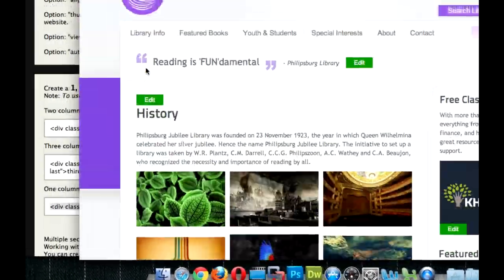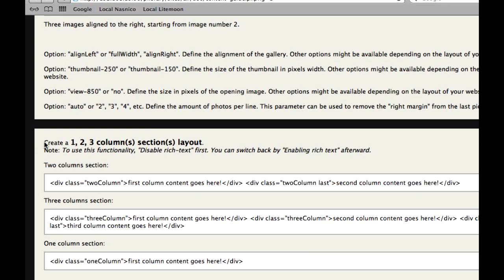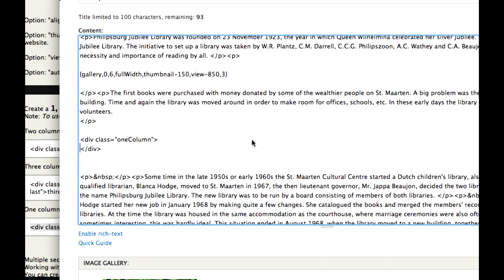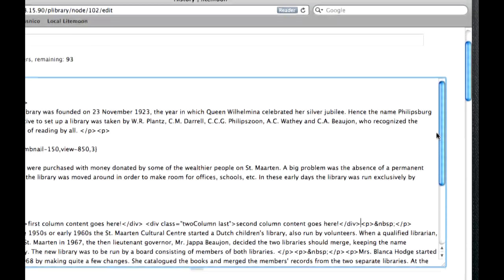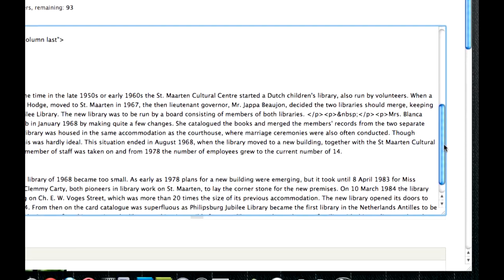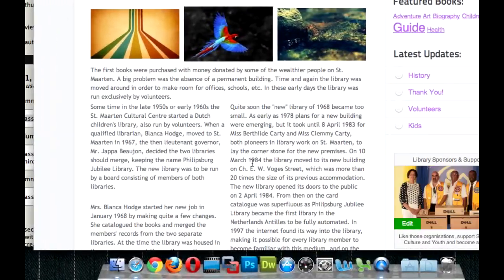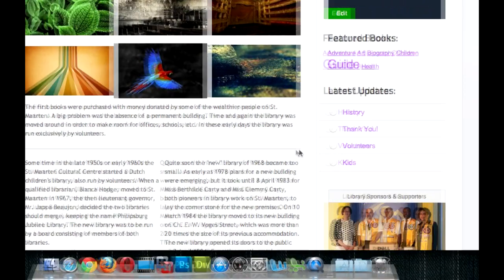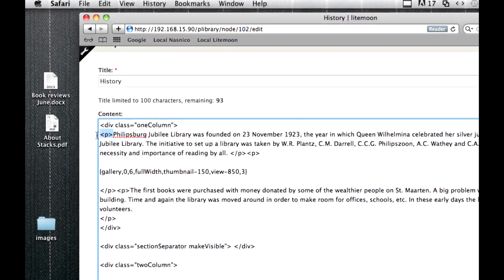Working with Sections